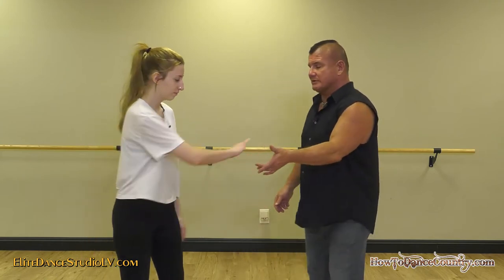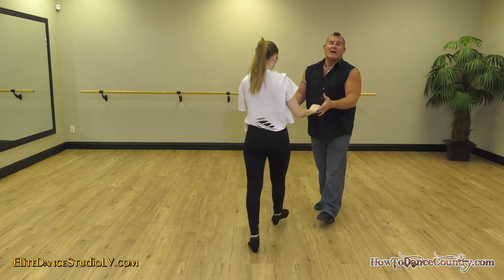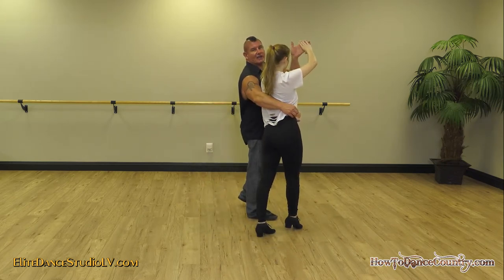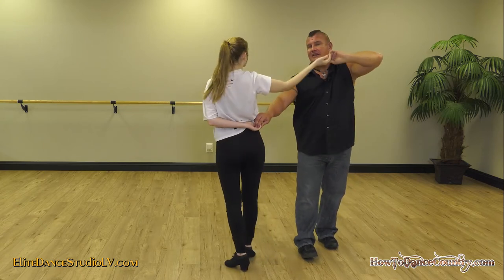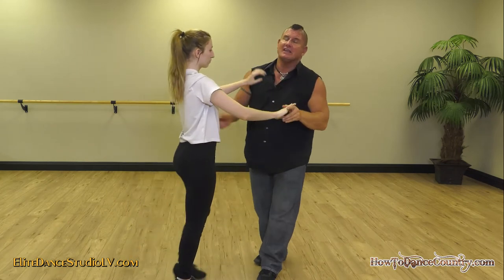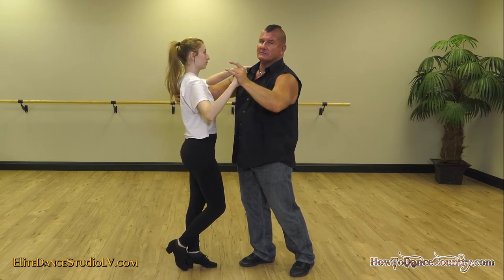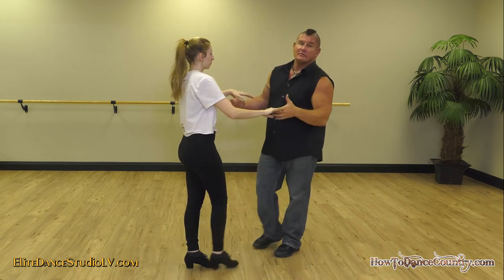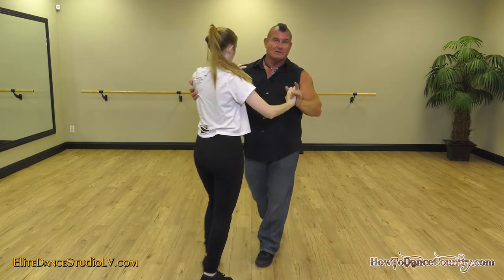2-Step Dancing Cuddle Whip to Hammerlock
Learn How To Do A Cuddle Whip to Hammerlock for Country 2-Step